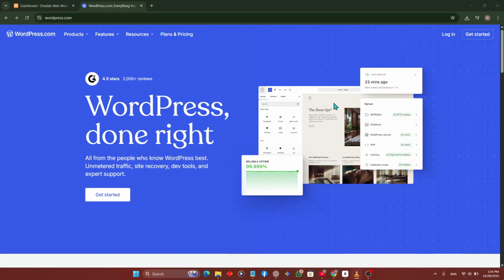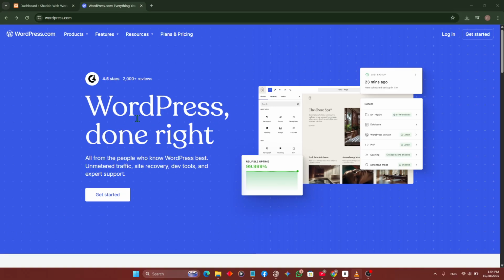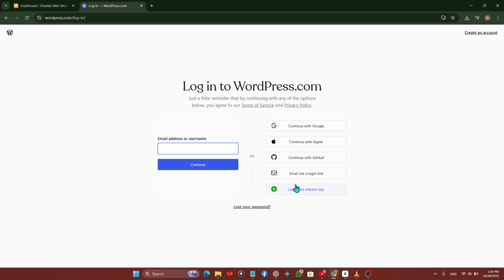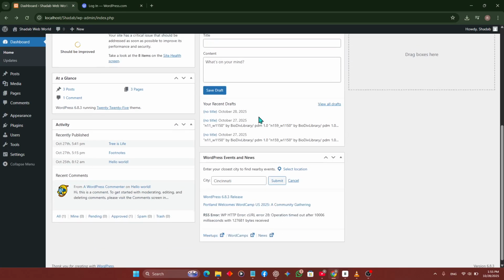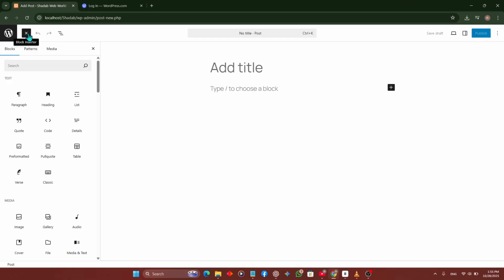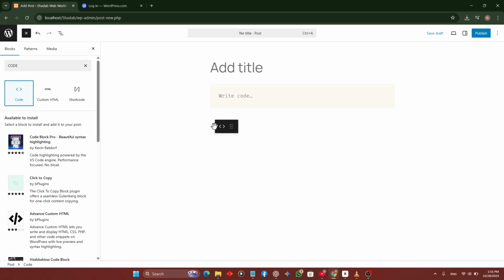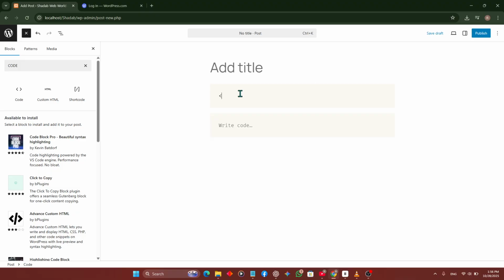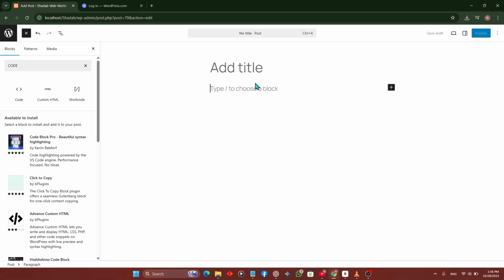How To Use The Wordpress Code Block - 2025 (Full Guide)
How to Use the Wordpress Code Block
In this video, How to Use the WordPress Code Block is explained step by step for beginners and advanced users alike. You’ll learn how to add custom HTML, CSS, and JavaScript to your WordPress posts or pages using the code block, enhancing your website’s functionality and design. This tutorial also covers tips for formatting code correctly, preventing errors, and making your website more professional and interactive.